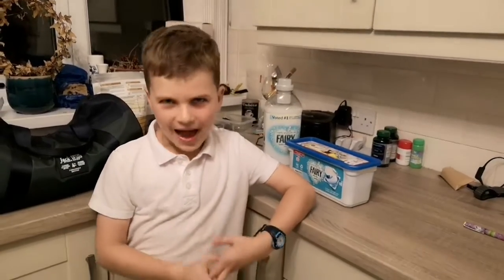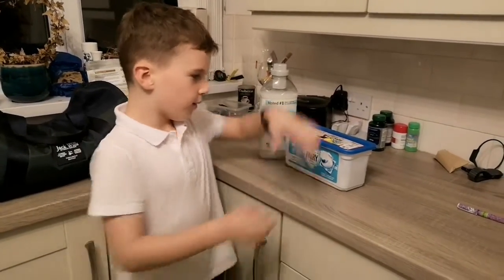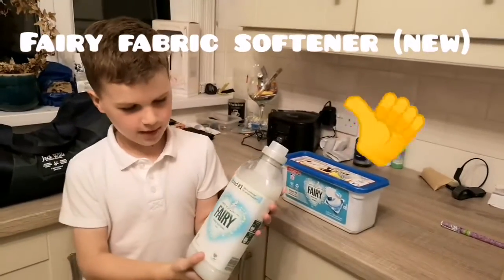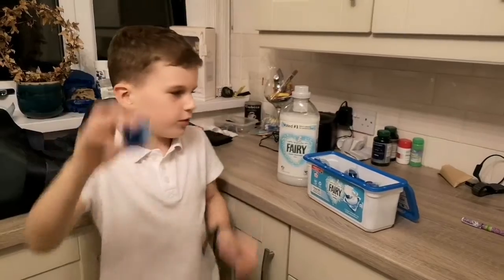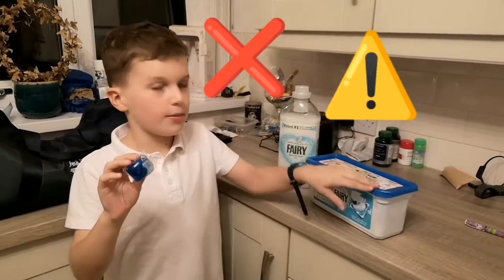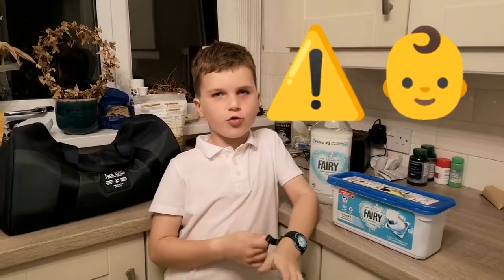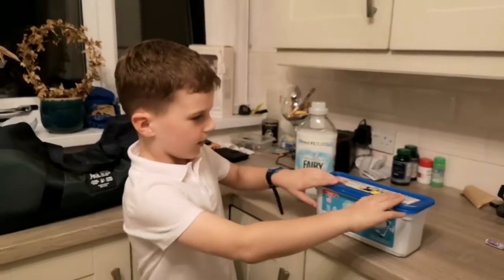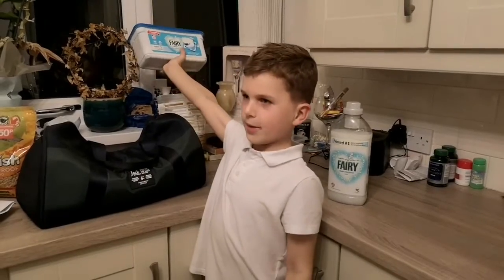Doing my own advert!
We got some fairy non bio to test, so I thought I would do an advert for it! Enjoy!